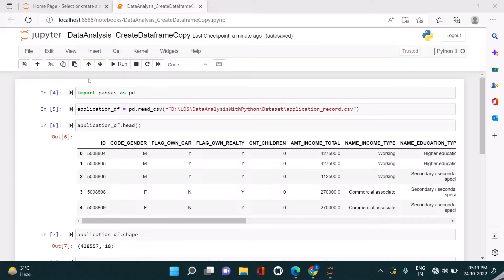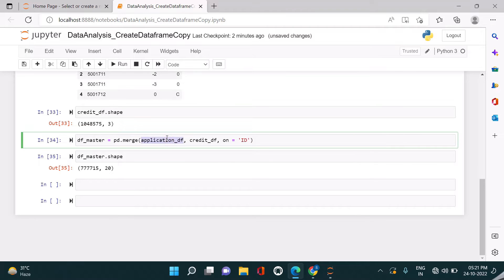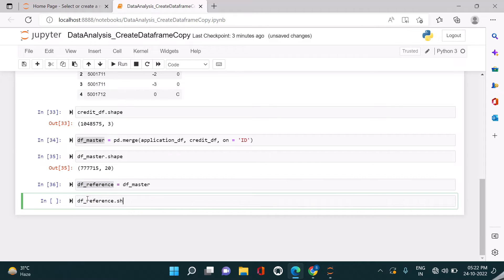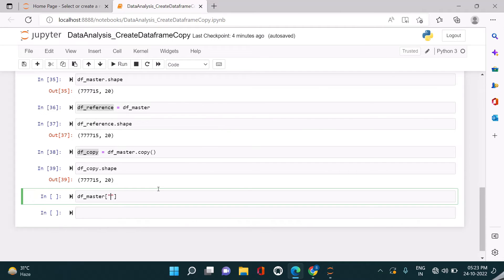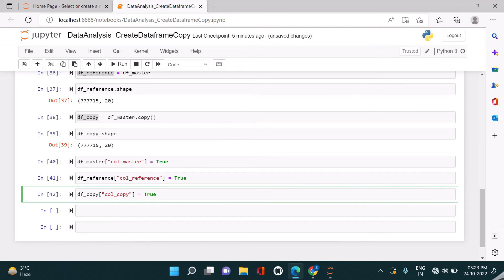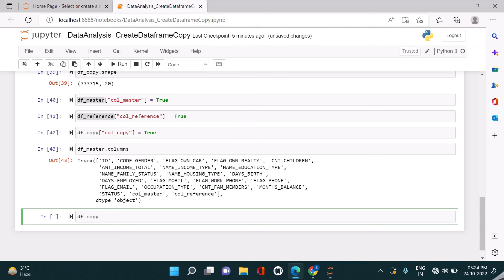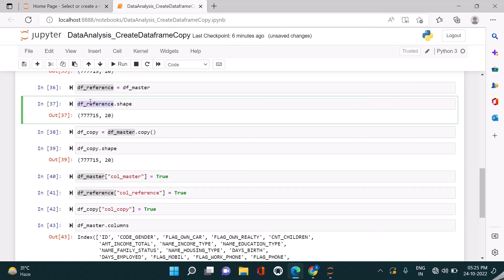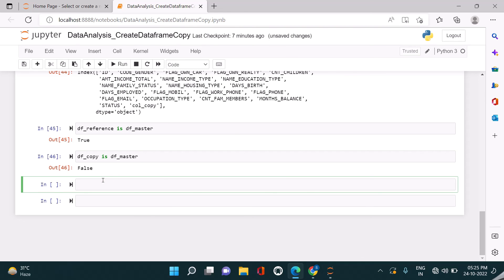Data Manipulation: Creating a copy of dataframes | Pandas dataframes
The next few set of videos will be discussing about Data Analysis using Pandas.
Credit Card Approval Prediction dataset is considered as the sample for the training purpose.
This video is about merging the dataframes using the pandas.

The dataset used in the demo and the python notebook files can be found in the
below Github Repository: